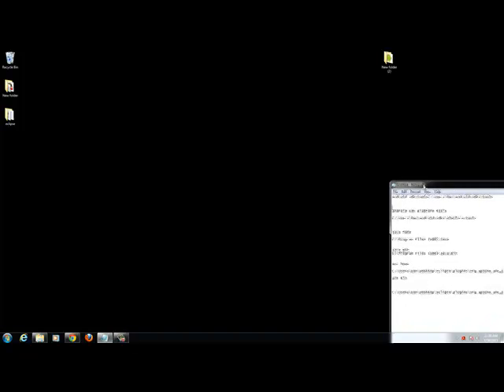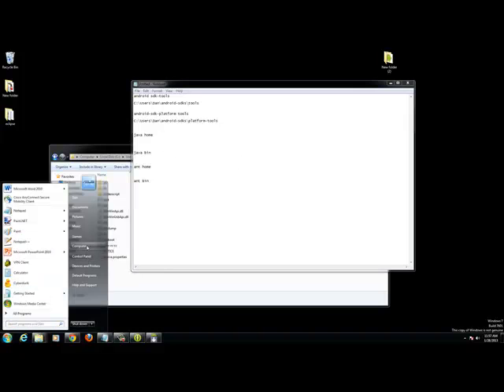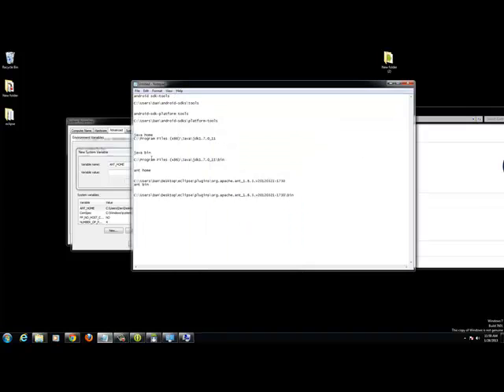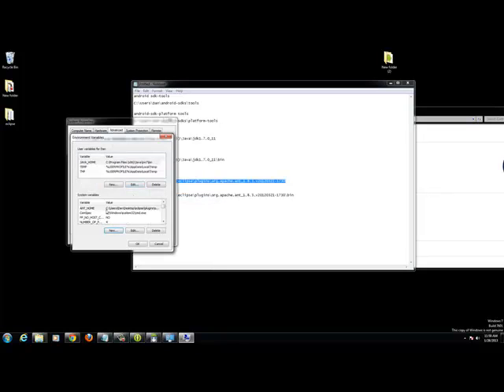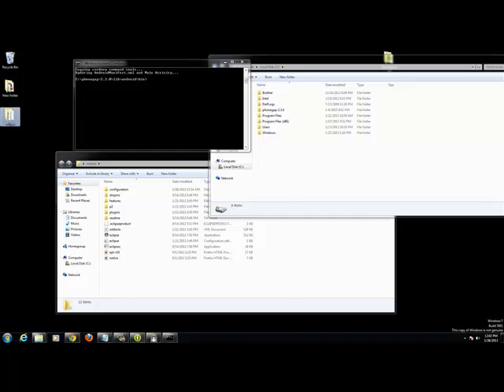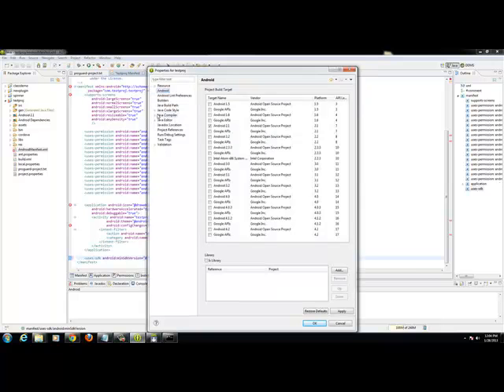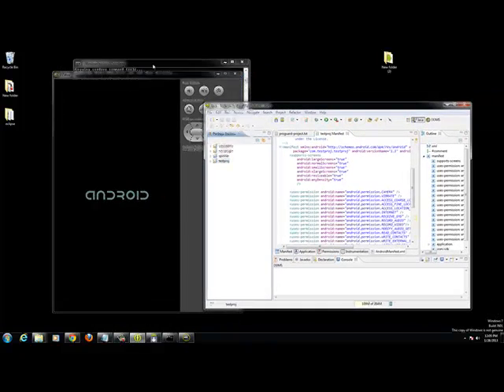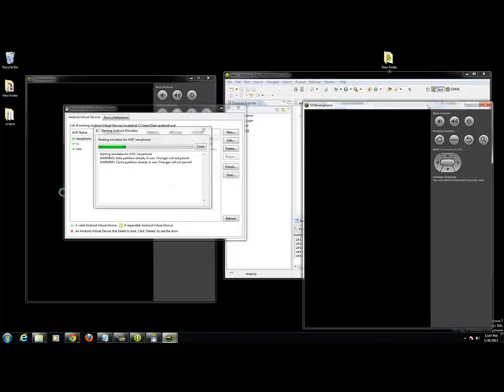Setting up Phonegap after eclipse is downloaded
After you have downloaded eclipse, follow these instructions on how to set up Phonegap.